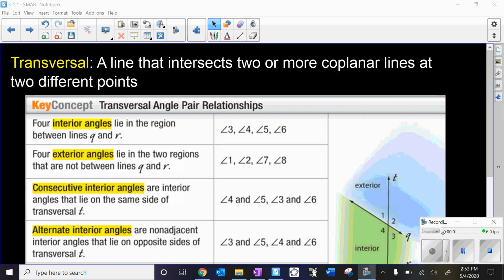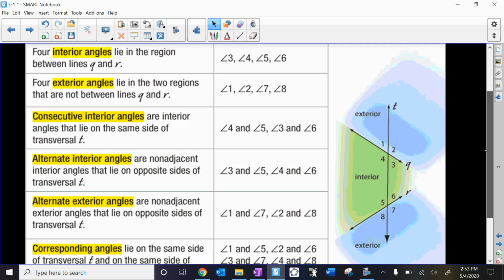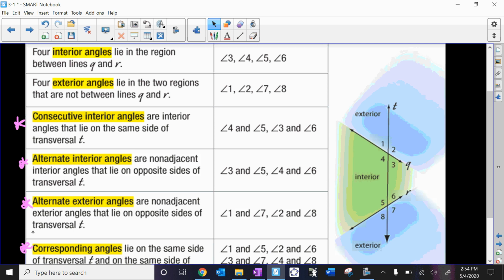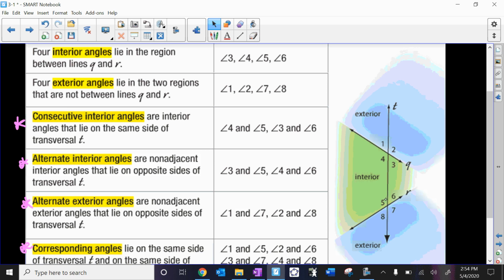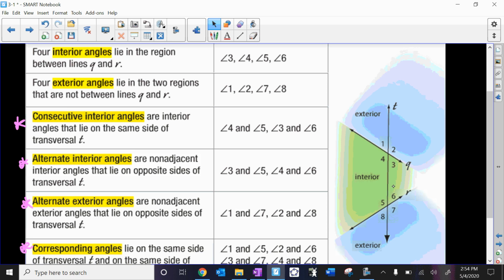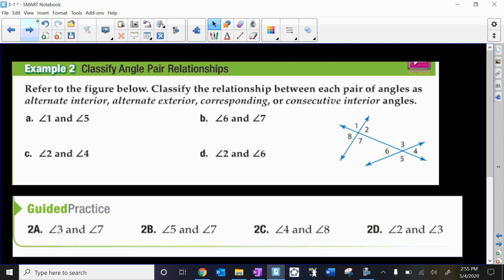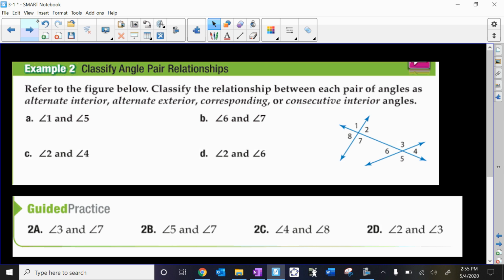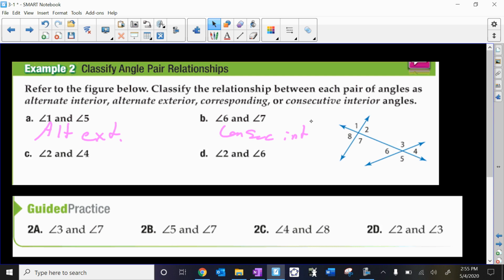Chapter 3 Lesson 1 Example 2